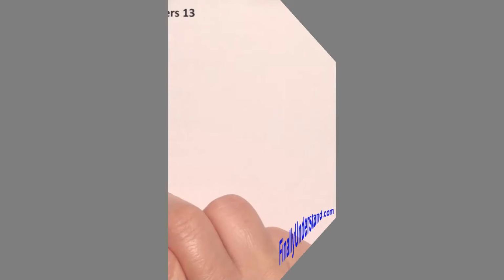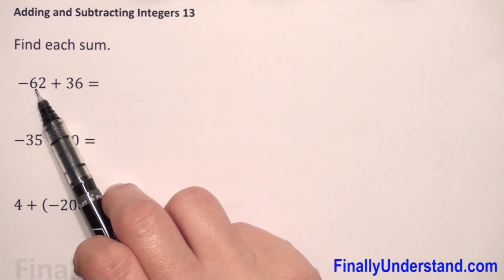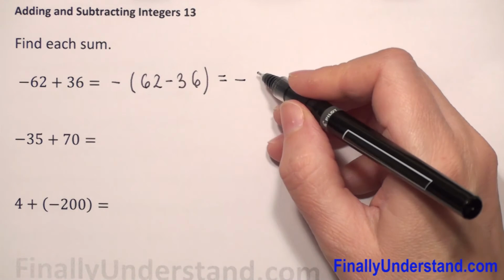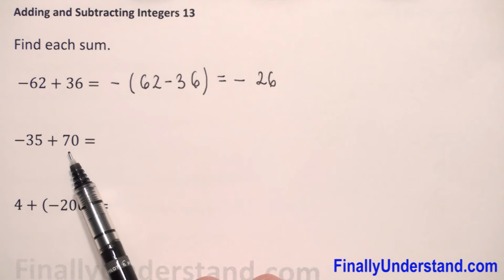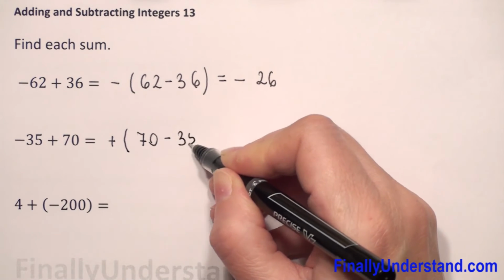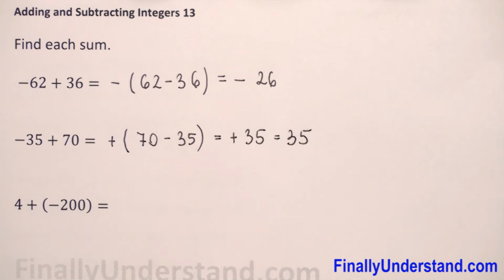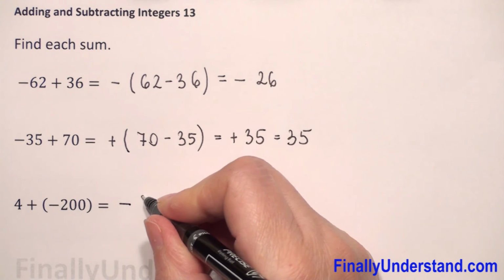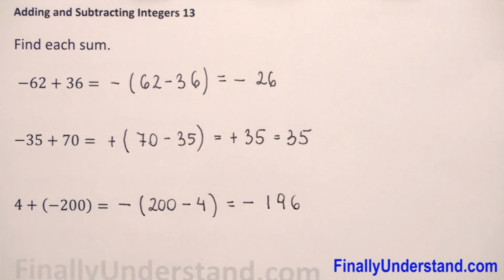Addition of Integers Explained | Step-by-Step Math Lesson 13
Learn how to add integers quickly and easily! 💡
In this video, we’ll explain step-by-step how to add positive and negative numbers and understand the rules for integer addition. Perfect for students, teachers, and anyone who wants to master basic math skills.